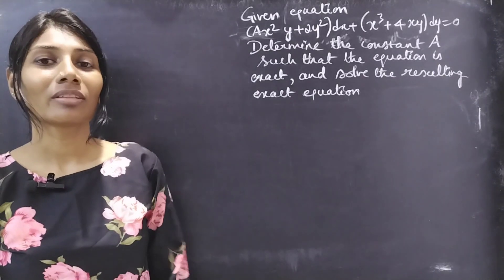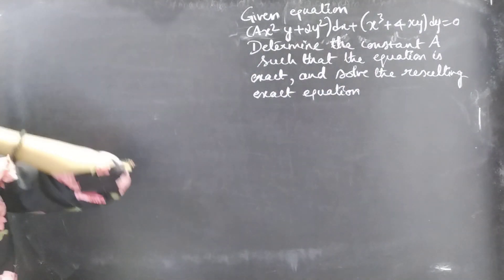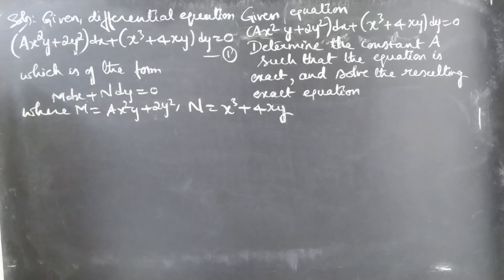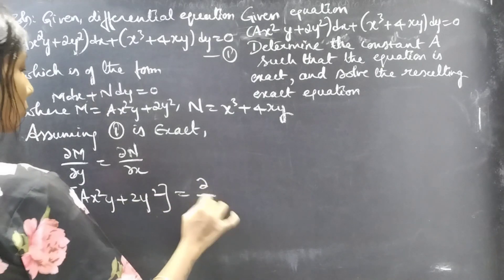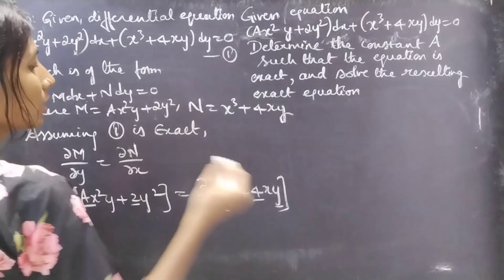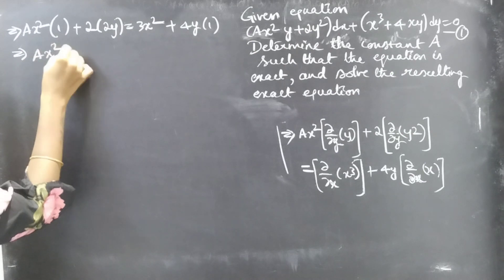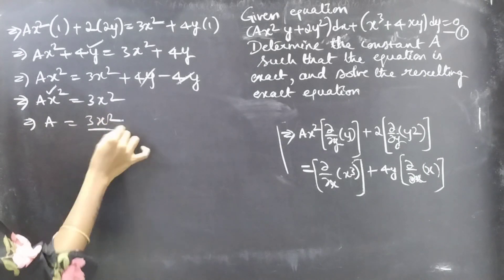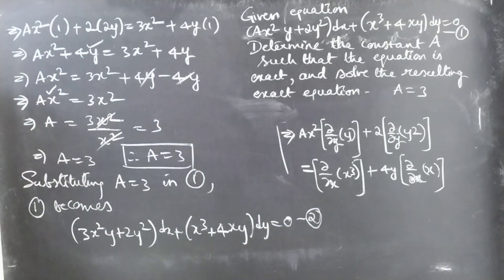(Ax^2y+2y^2)dx+(x^3+4xy)dy=0 ExactEquation L1k,65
Hello, People!

With Love,
Chinnaiah Kalpana🍁

*  Working rule for solving an Exact differential equation:

1. Compare the given equation with Mdx+Ndy=0 and find out M and N.

2. Given equation will be exact if partial derivative of M w.r.t y = partial derivative of N w.r.t x.

3.  Integrate M partially w.r.t x, treating y as constant.

4. Integrate only those terms of N, which do not contain x, w.r.t y.

5.  Equate the sum of the results obtained from (3)&(4) to a constant to obtain required solution.